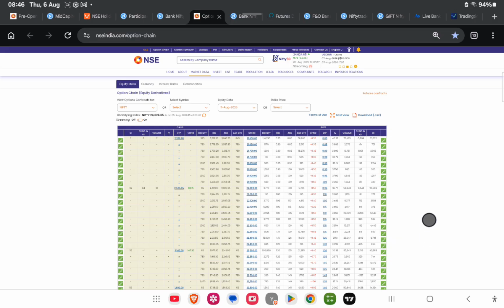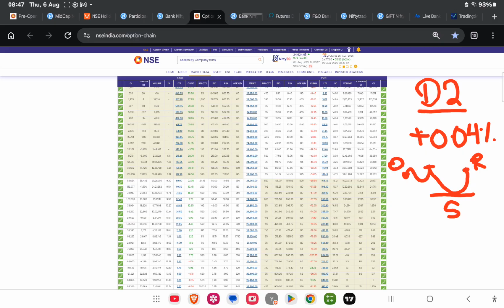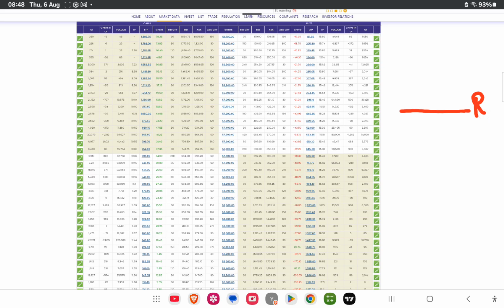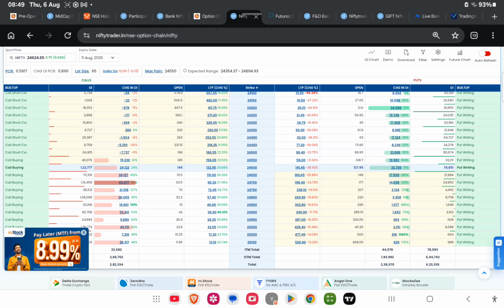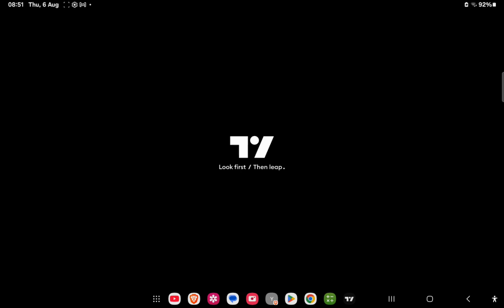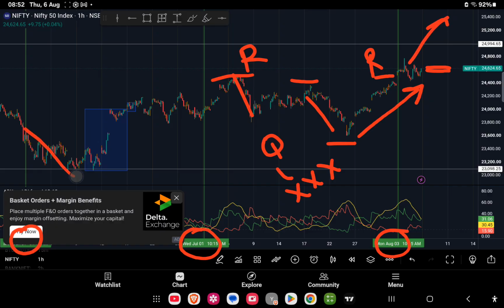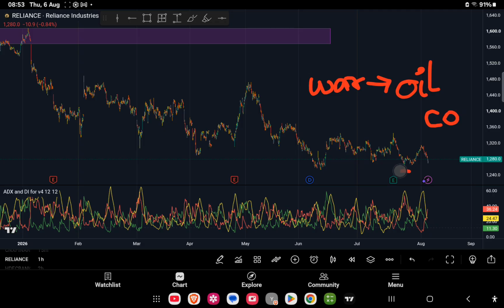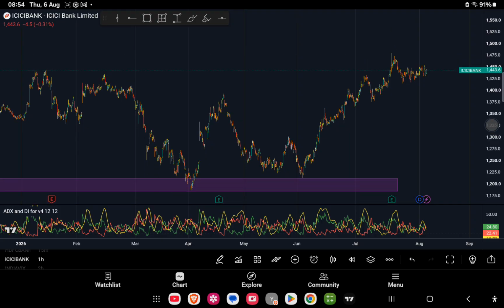6.8.2026 - Nifty, Bank nifty, Midcap nifty and Finnifty analysis with otm backtesting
Get daily updates and in-depth analysis on:
✅ Nifty 50
✅ Bank Nifty
✅ FinNifty
✅ MidCap Nifty
✅ FII & DII Data Analysis
✅ Open Interest (OI) Analysis
✅ Option Chain Analysis
✅ Market Sentiment & Trend Prediction
✅ Reliance Industries
✅ HDFC Bank
✅ ICICI Bank
✅ SBI, Infosys, TCS and other leading stocks
Every video covers important support & resistance levels, institutional activity, option data, market structure, and key trading insights to help traders and investors make informed decisions.
Nifty50 BankNifty FinNifty MidCapNifty StockMarket OptionTrading OIAnalysis FIIData Reliance HDFCBank ICICIBank Trading NSE MarketAnalysis IntradayTradingWelcome to the channel! 🚀
✅ Nifty 50
✅ Bank Nifty
✅ FinNifty
✅ MidCap Nifty
✅ Option Chain Analysis
✅ Reliance Industries
✅ HDFC Bank
✅ ICICI Bank
✅ Nifty 50
✅ Bank Nifty
✅ FinNifty
✅ MidCap Nifty
✅ Option Chain Analysis
✅ Reliance Industries
✅ HDFC Bank
✅ ICICI Bank